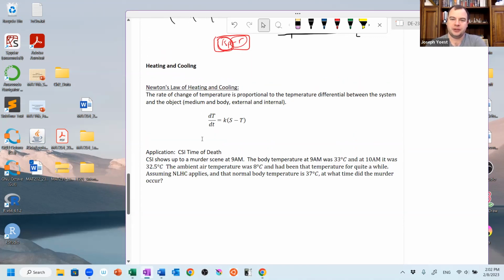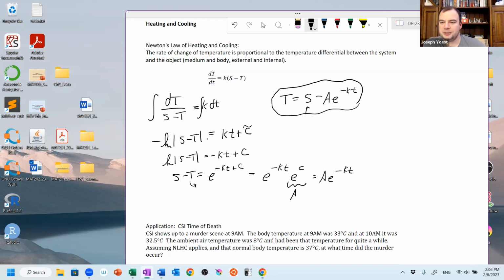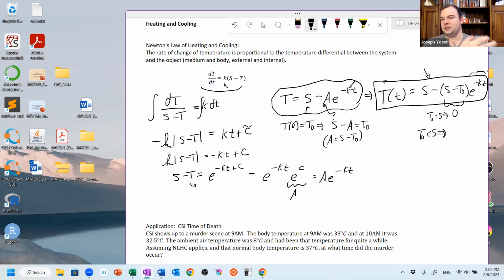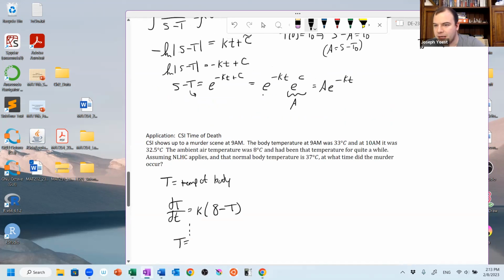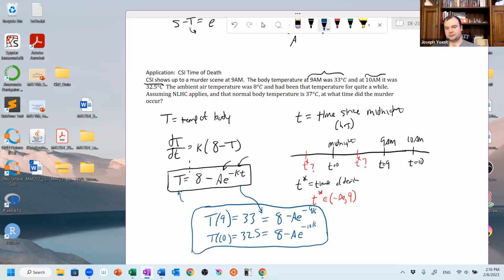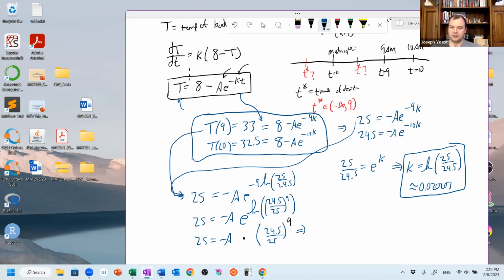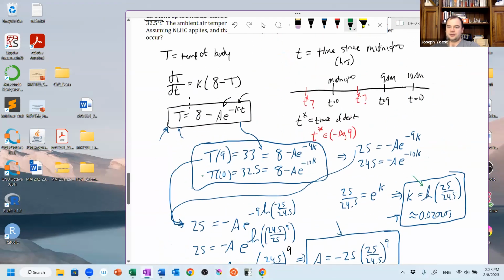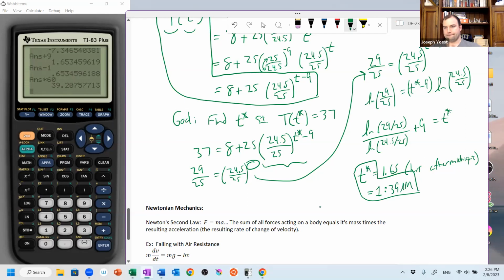Newton's Law of Heating and Cooling / CSI Time of Death Problem